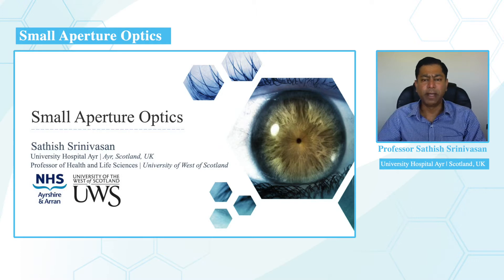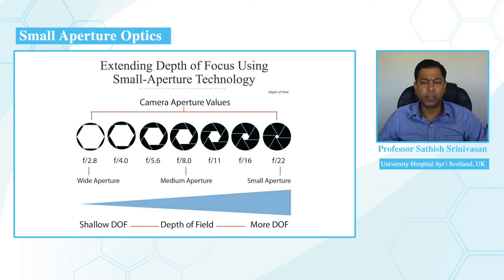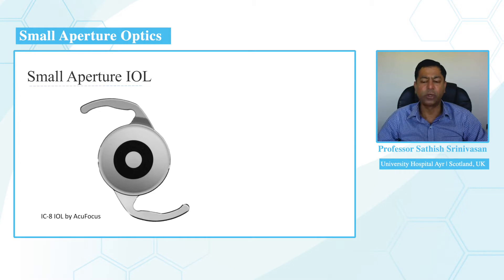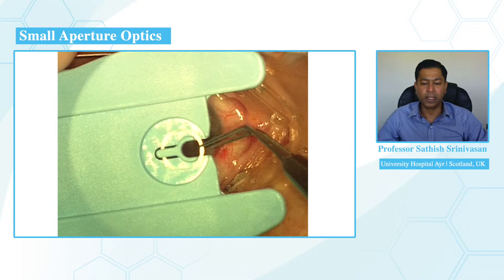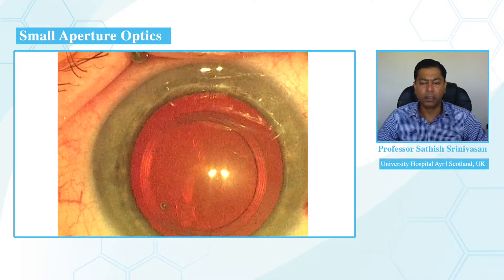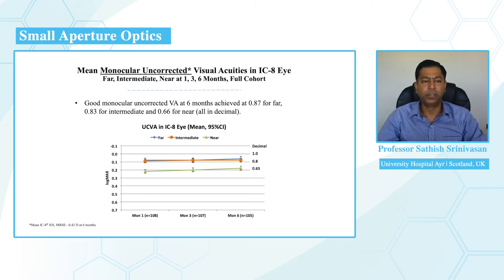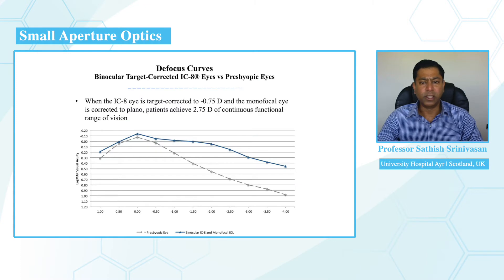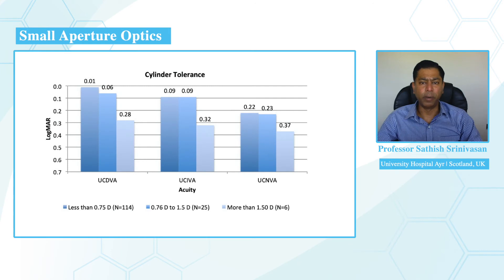IC-8® IOL Post-Market Study Design | Acufocus | Sathish Srinivasan, MD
The IC-8® IOL received CE Mark approval in 2014.*
The IC-8 IOL is not currently approved in the United States.

Sathish Srinivasan (UK): Primarily treats cornea, cataract, and refractive patients. Has implanted ~50 IC-8 IOLs since 2016, including in post-laser vision correction patients, postkeratotomy patients, refractive lens exchange and cataract patients.

Sathish Srinivasan shared: “I have found for patients where power calculation is a problem, the small aperture IC-8 lens is quite forgiving – even when the refractive outcome is not perfect, the patient will have good distance, intermediate and near vision.”

The AcuFocus IC-8 intraocular lens extends depth of focus by combining small aperture technology with a monofocal lens. This innovative design – incorporating an opaque mini ring with a central aperture – provides cataract patients with excellent quality of vision over a broad range of distances.

Summary: IC-8® IOL Post-Market Study Design - 6-Month Follow-up
Small aperture design provides uninterrupted, extended depth of focus for cataract patients
Targeting for a small amount of myopia in the IC-8 IOL eye improves near
Low level of symptoms and high patient satisfaction
Additional application for challenging eyes .